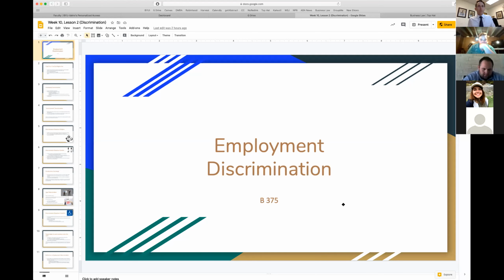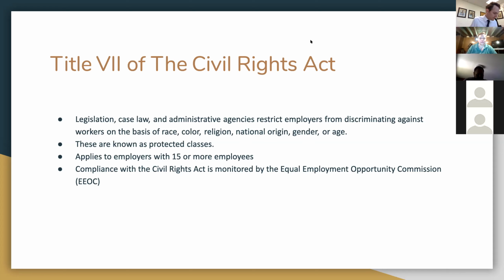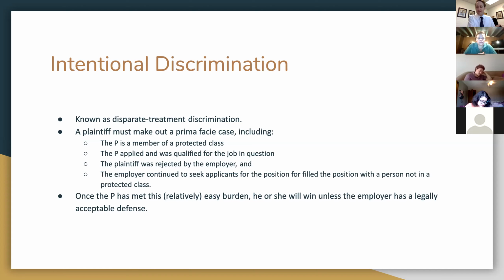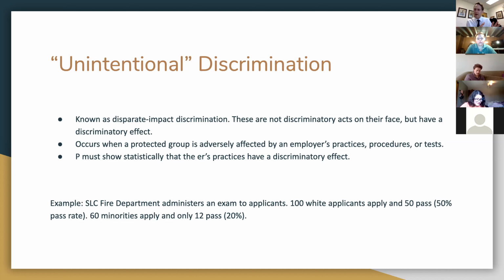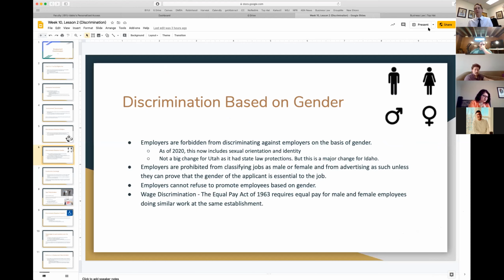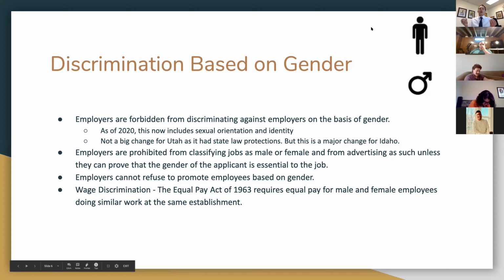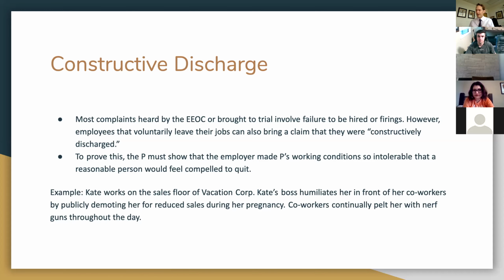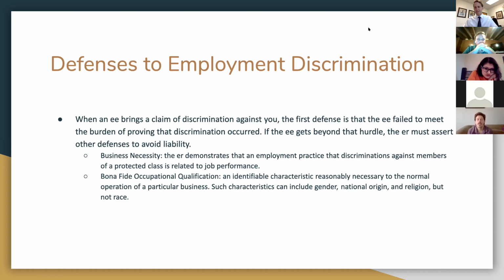BUS 375, Week 10 Discrimination